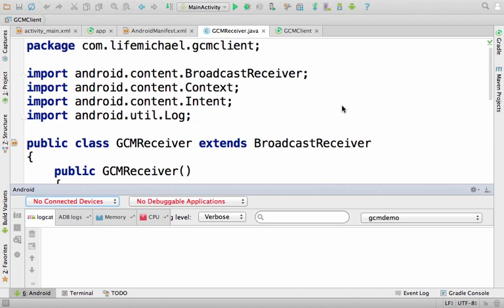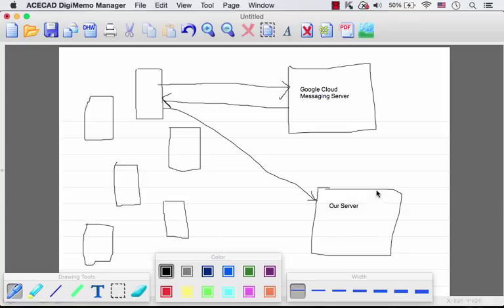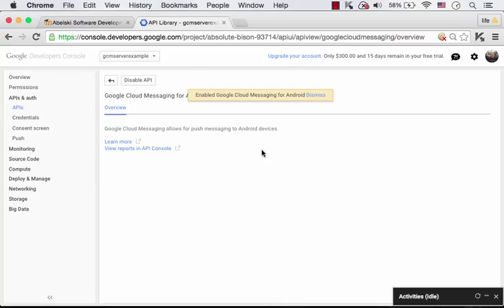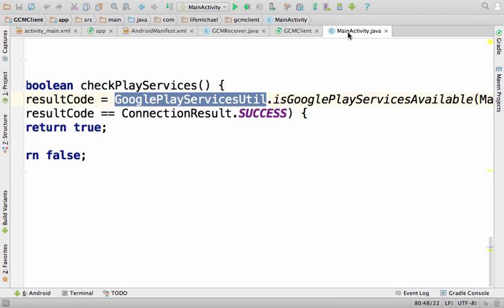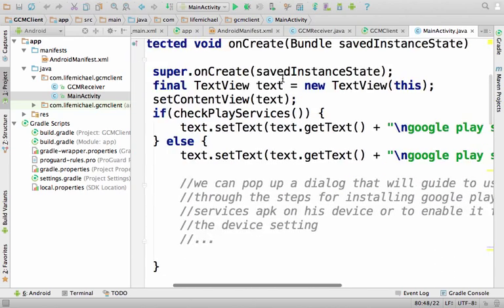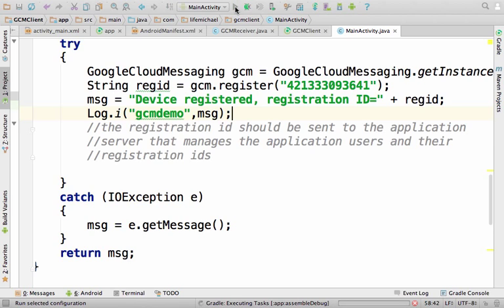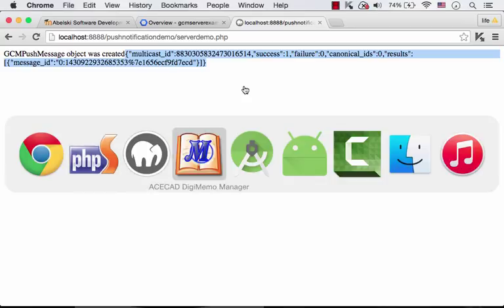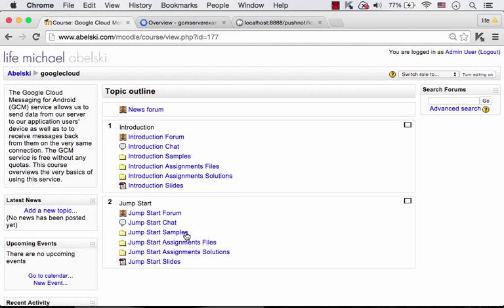Google Cloud Messaging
Detailed example for using Google Cloud Messaging in order to send push notification to applicaitons we develop.